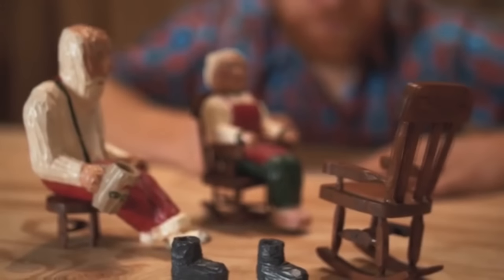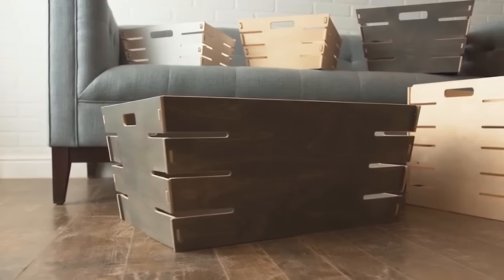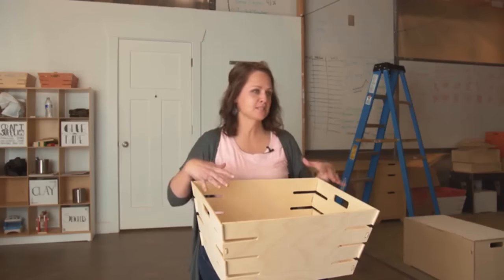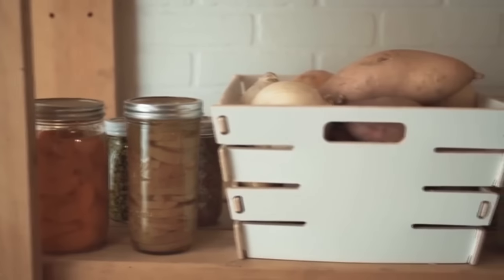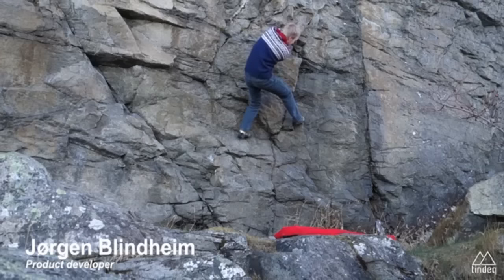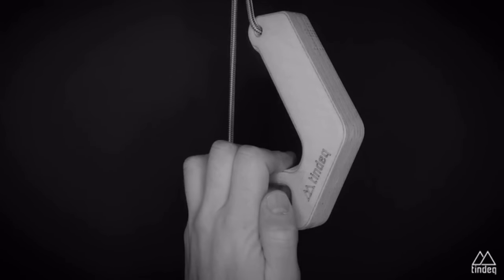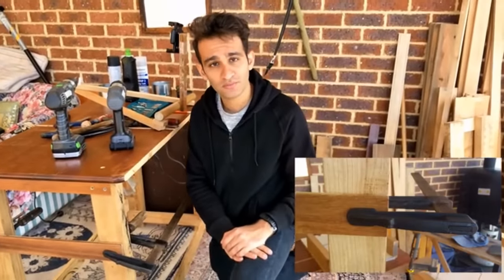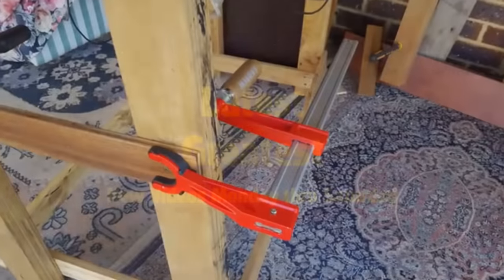Great Inventions, Gadgets and Designs for Wood